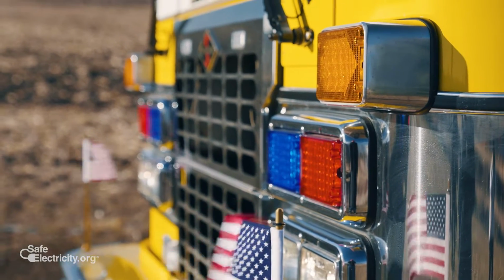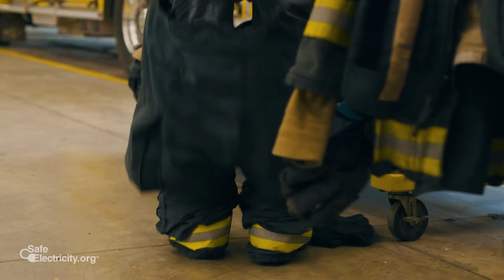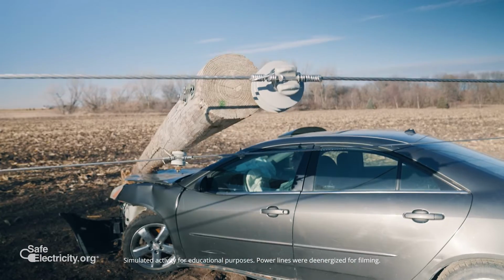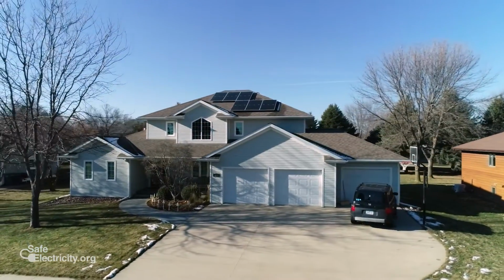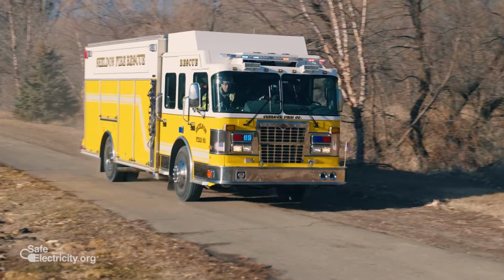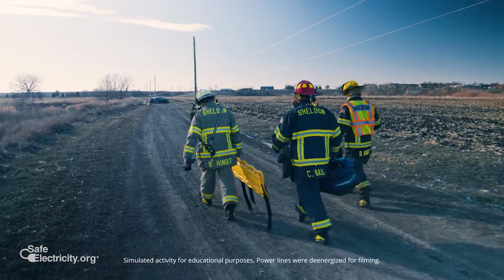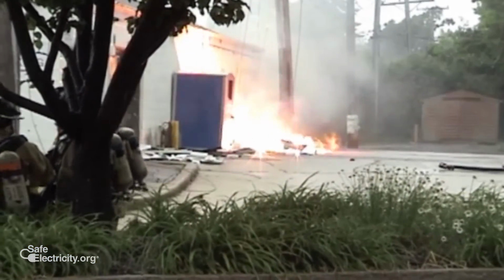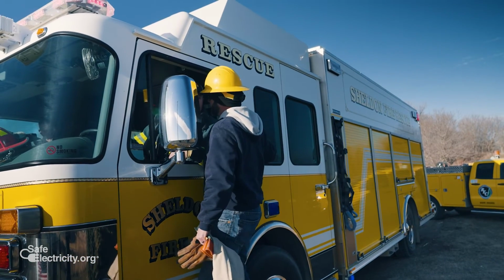Silent Killer FR Safety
First Responder Safety - Intro